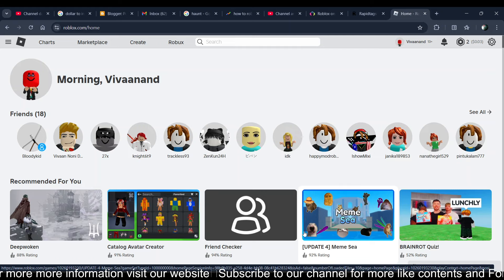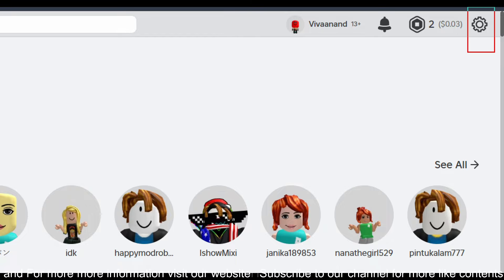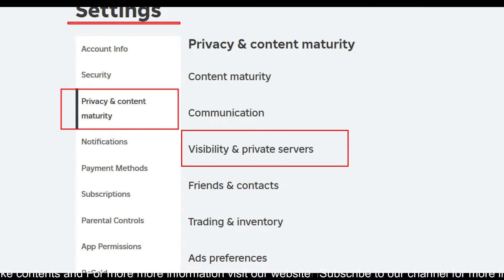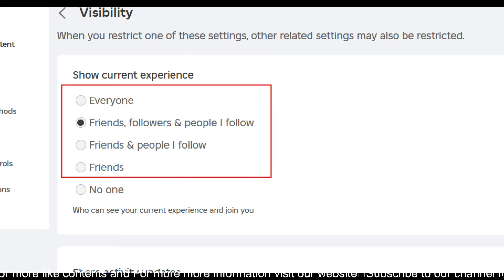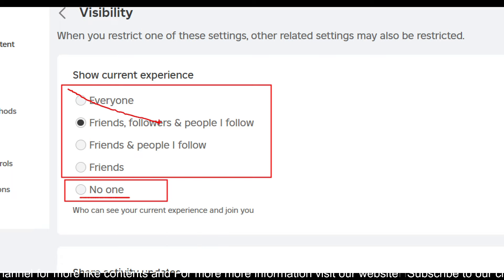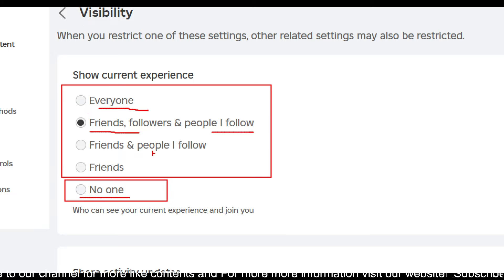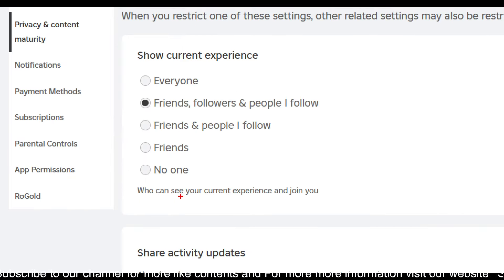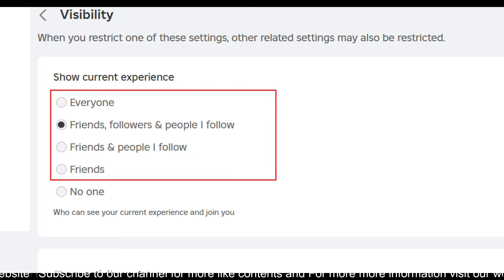How to turn on joins in Roblox (Turn off Roblox Game Joins guide)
In this video, I showed how to turn on joins in Roblox and how to turn off Roblox game joins on PC or MacBook.

Quesnly